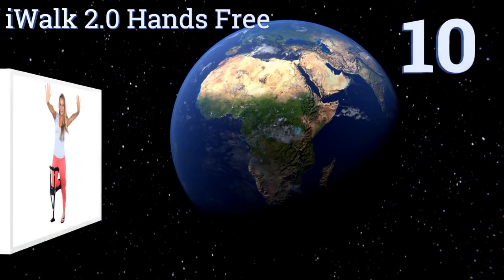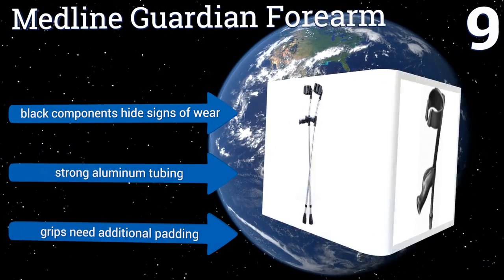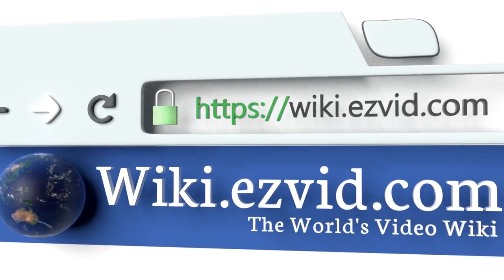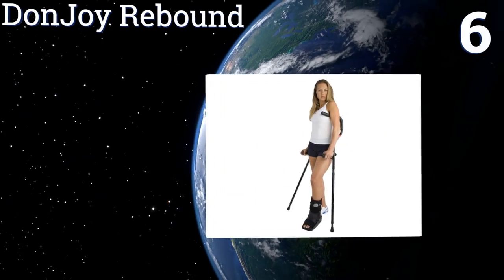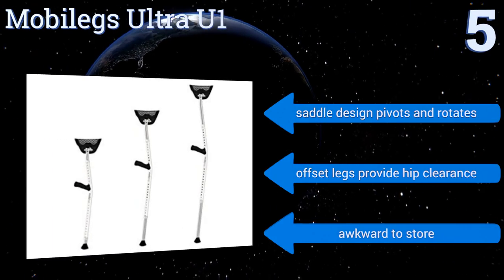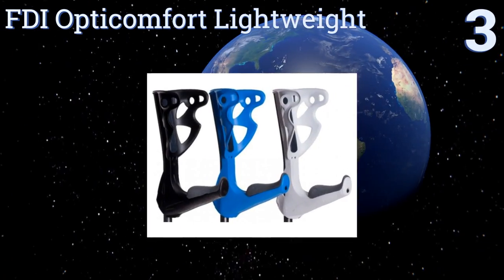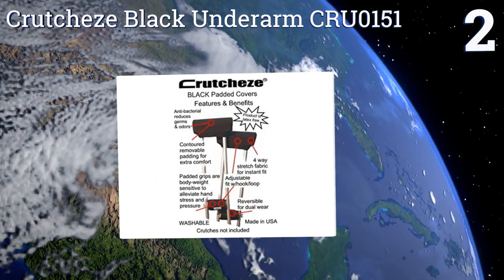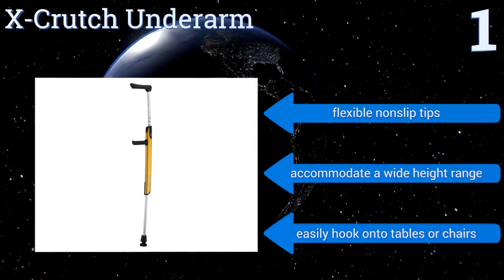10 Best Crutches 2017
Crutches included in this wiki include the medline guardian forearm, mobilegs ultra u1, donjoy rebound, drive medical 10403hd, x-crutch underarm, ergoactives ergobaum prime top-0590h, iwalk 2.0 hands free, fdi opticomfort lightweight, millennial in-motion prox, and crutcheze black underarm cru0151.